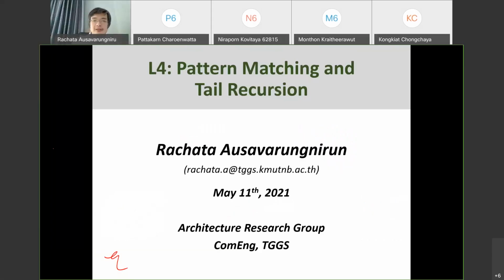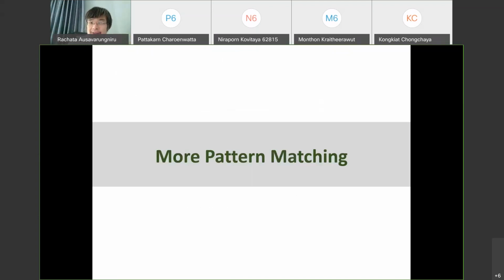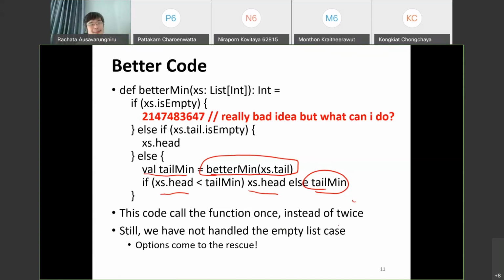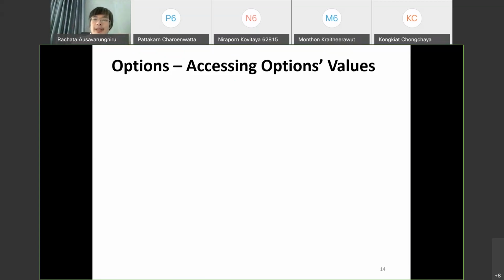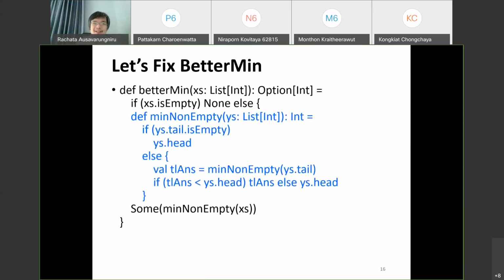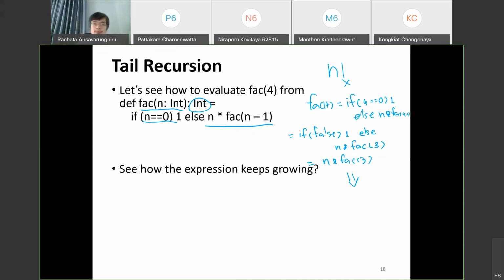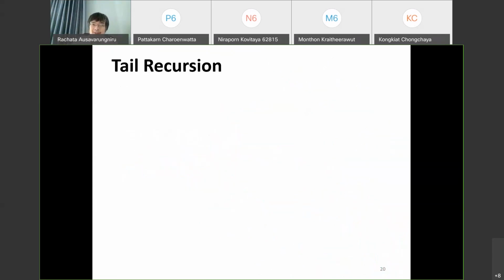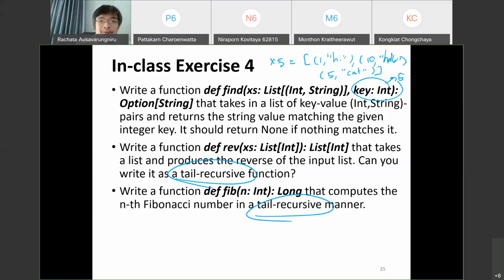[T3-2020 Functional Programming and Parallel Programming] Lecture 4: Pattern Matching and Recursion